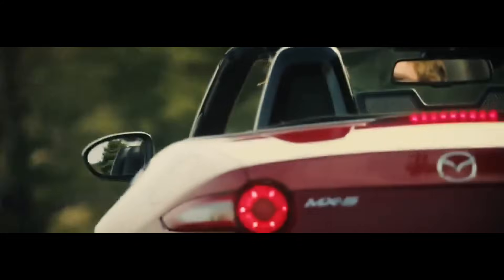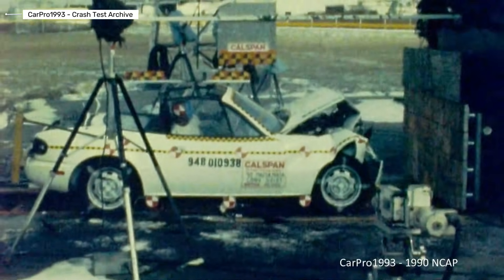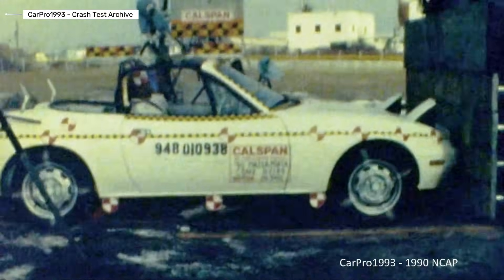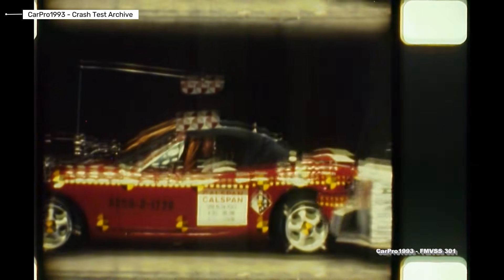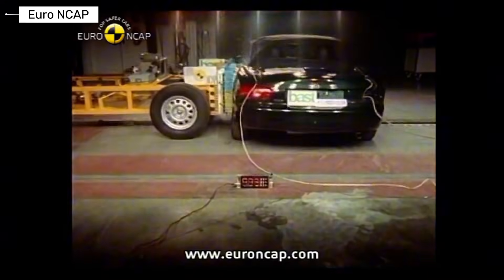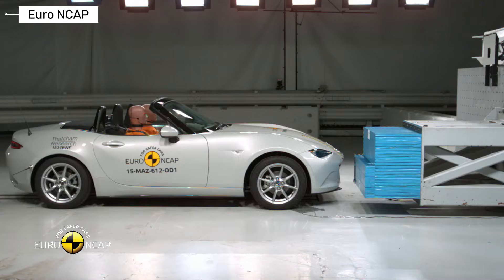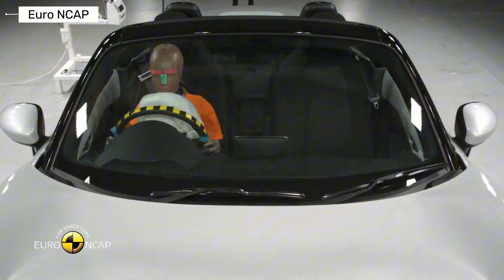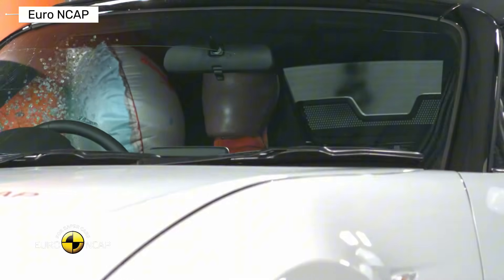Legendary Mazda MX-5 Miata Crash Tests: All Generations Compared (NA to ND Safety Evolution)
Is the Mazda MX-5 Miata really safe? We break down crash test results from every generation: 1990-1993 NA Miata, 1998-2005 NB, 2002 MX-5, 2007 NC, and 2015 ND!